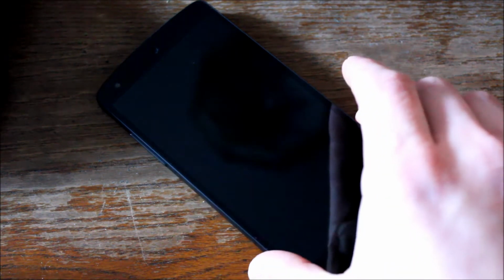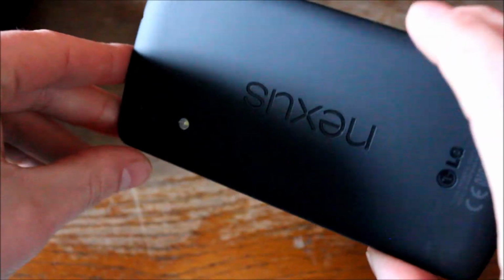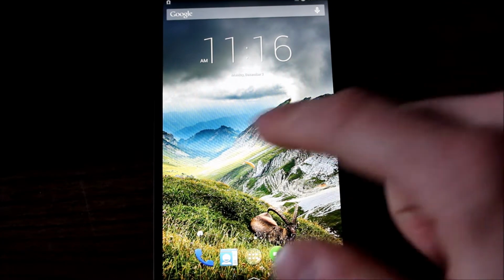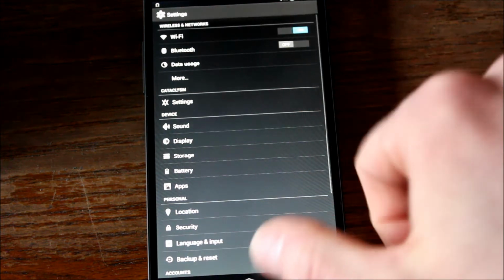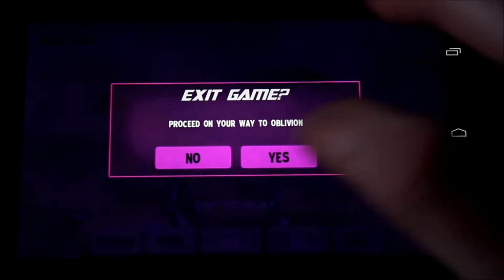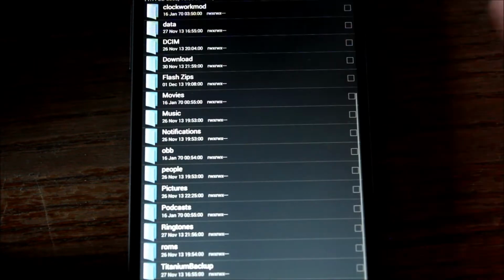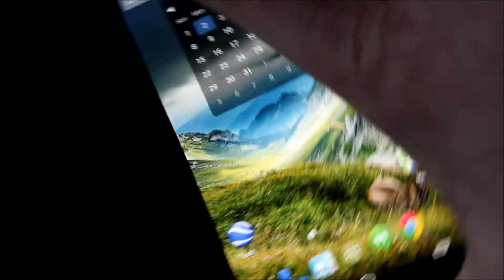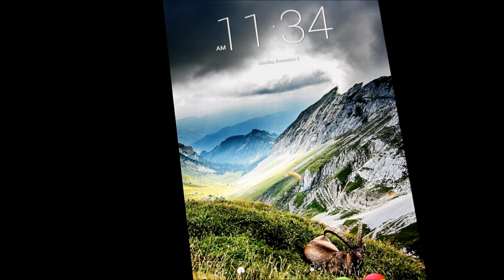Nexus 5 Overview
A quick look at the Nexus 5.

Probably ignore the lens part, turns out most lenses don't work well, only specific ones.
Also completely forgot to mention battery life, pretty much around 4-5 hours screen on throughout the day